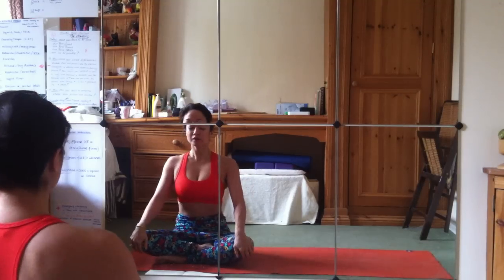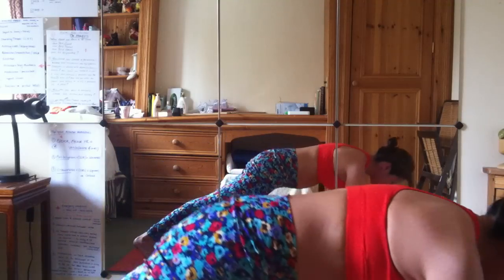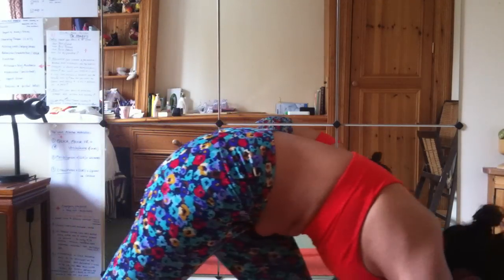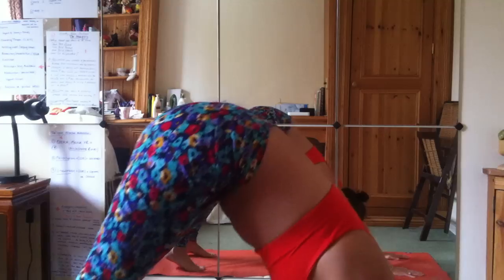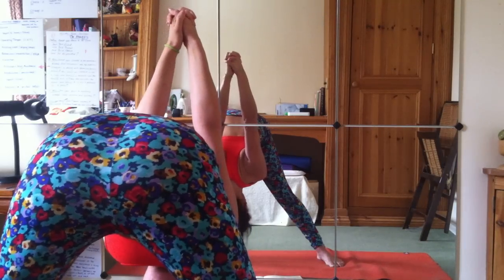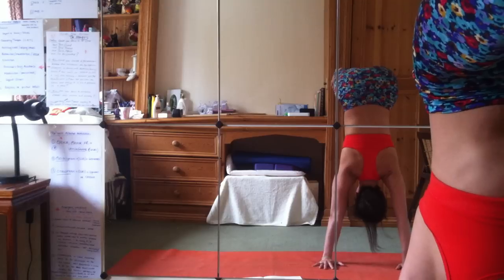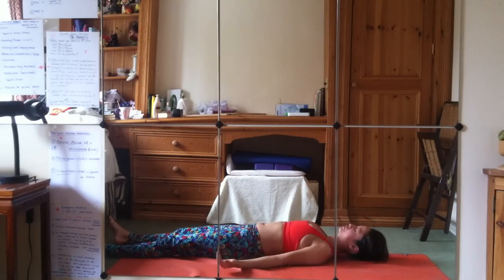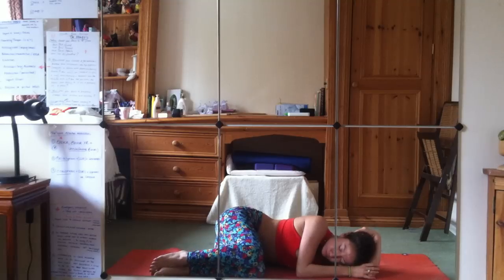Yoga Core Belly Buster, 30 minutes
Fight the flab of the Holiday Season with this this 30 min Core Cardio Flow Yoga sequence. Targeting everyone's problem area at Christmas; the lovable spare roll.
For more Yoga sequences and ideas and inspiration for positive change